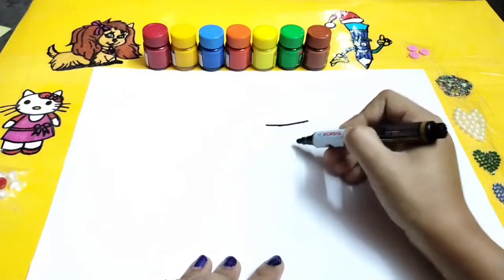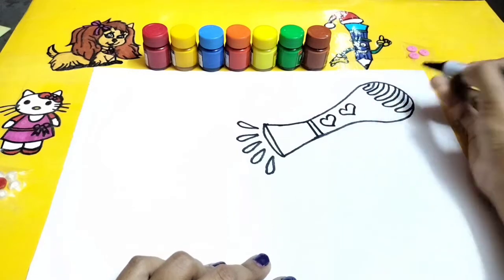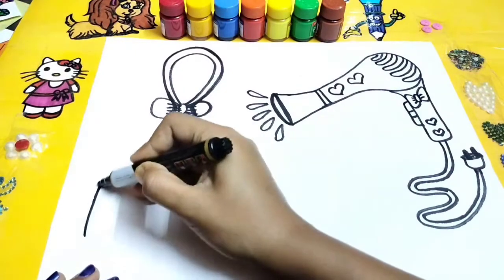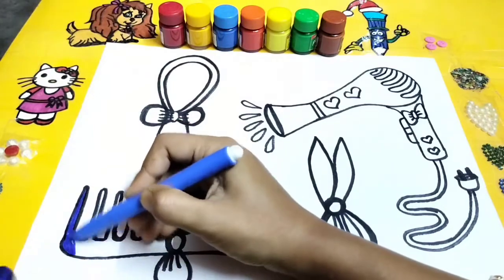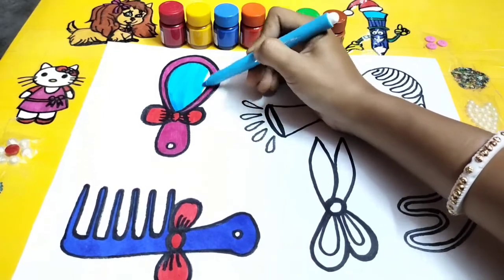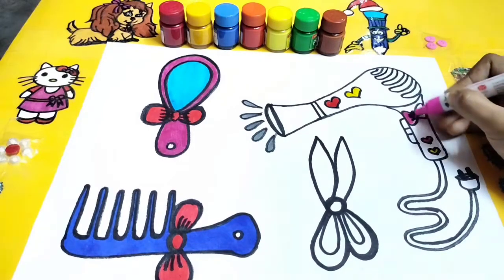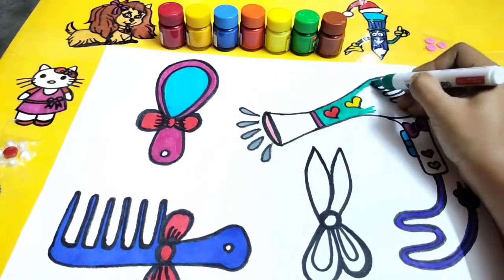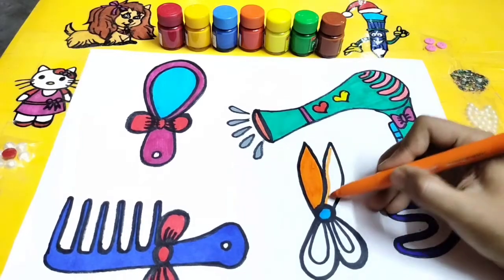How to Draw Beautiful Hair Dryer,Mirror,Comb and Scissors //Easy Drawing for Babies and Kids 🥰🥰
Hey little kids today i will learn you how to Draw A Beautiful Hair Dryer,mirror,comb and Scissors. Here i draw every necessary things for hairs. Follow me and try to draw with me.

I love Art ❤️❤️